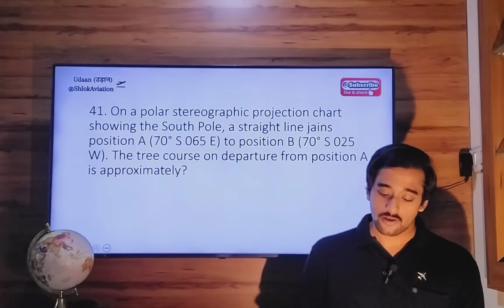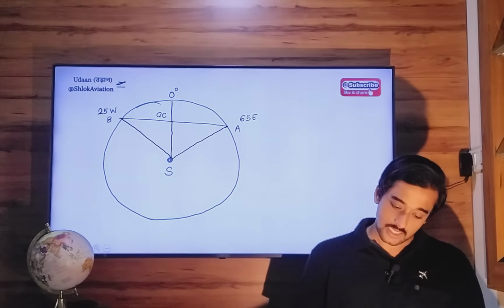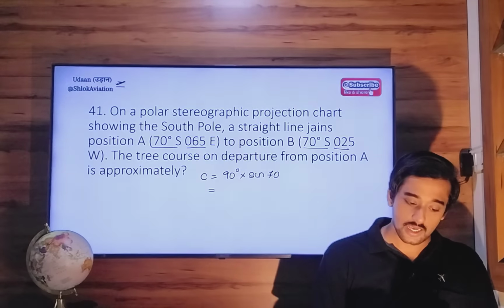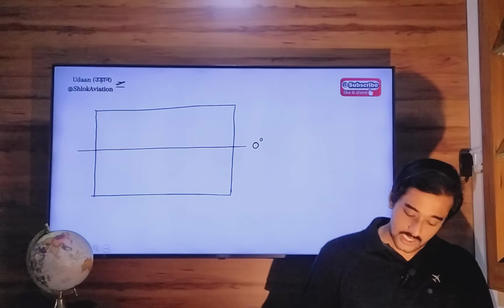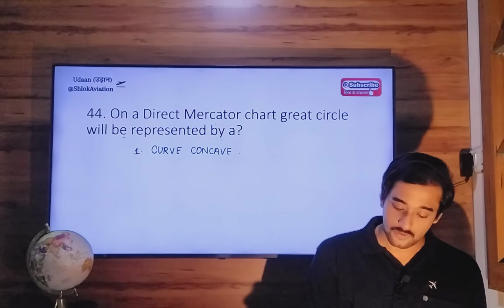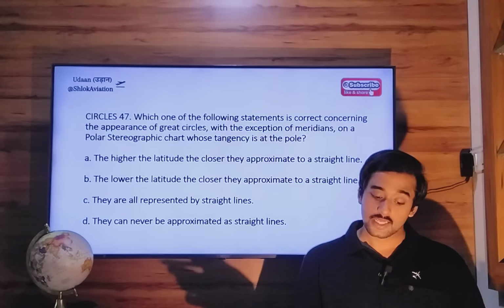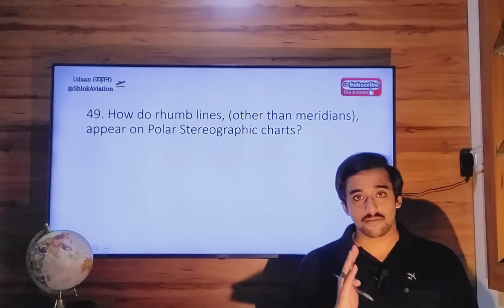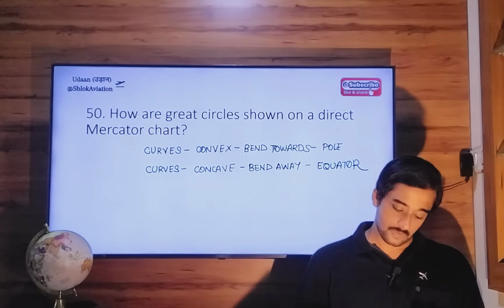Solving Great Circle Questions: Keith Williams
1 degree of longitude = 60 nm at the equator only.
1 minute of longitude = 1 nm at the equator only.

Good Luck! Biased media is a real threat to Indian democracy